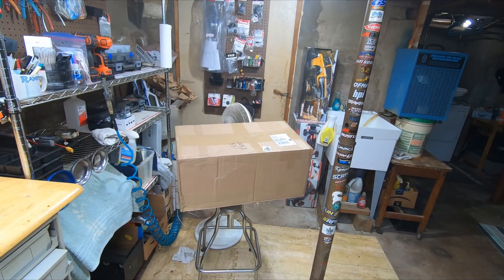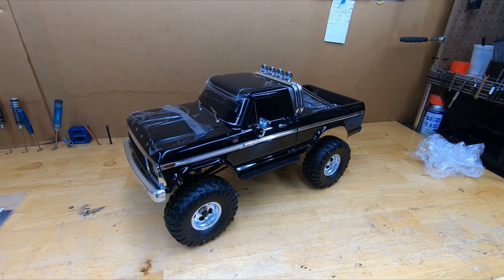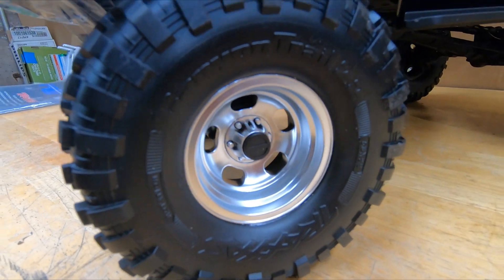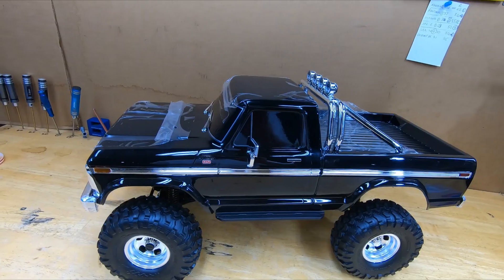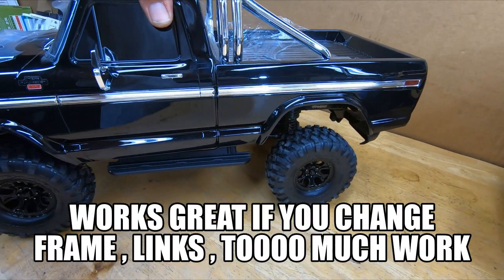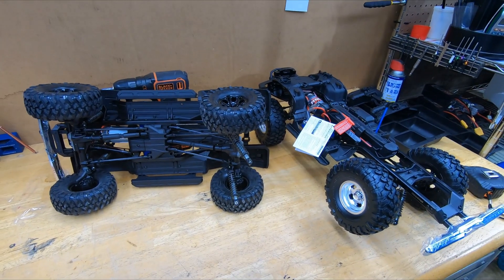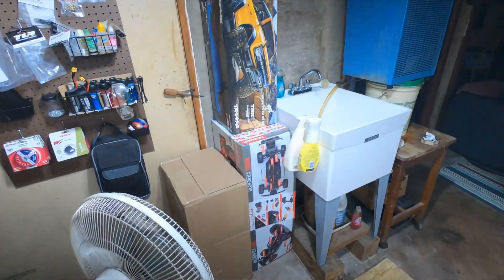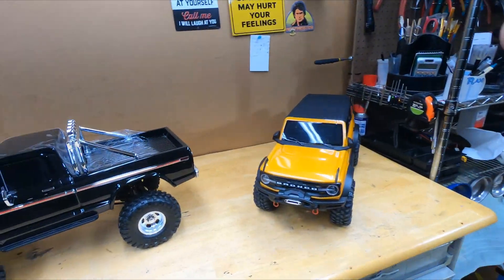TRAXXAS TRX4 HIGH TRAIL , RANGER XLT , FAST & CHEAP DETAILING OUT OF THE BOX